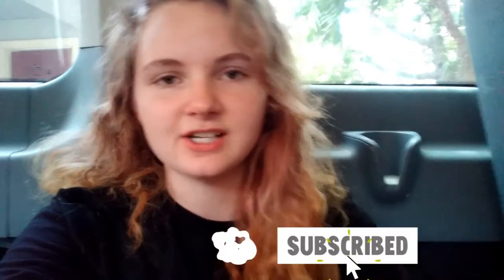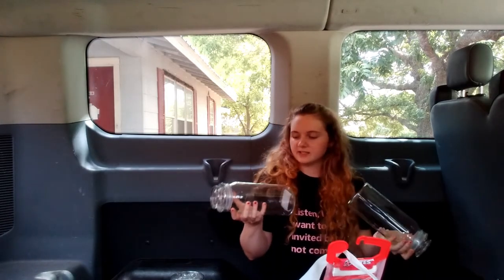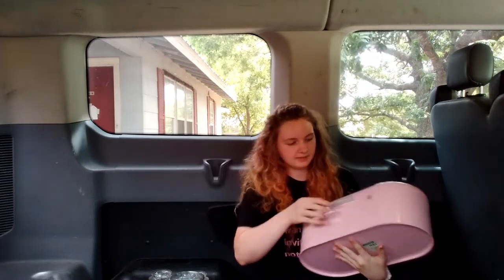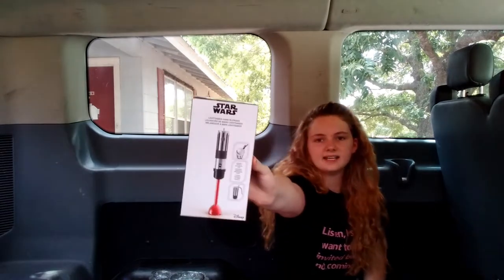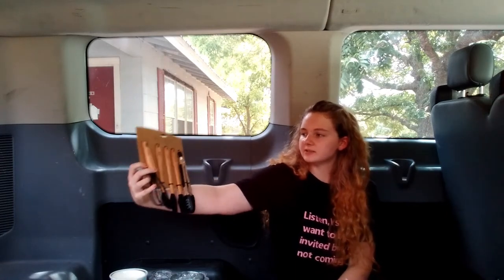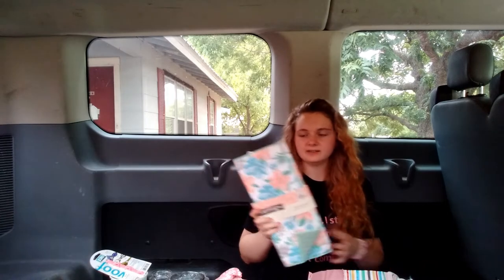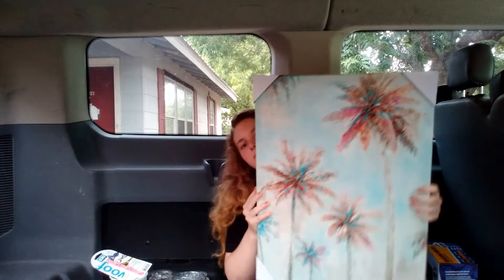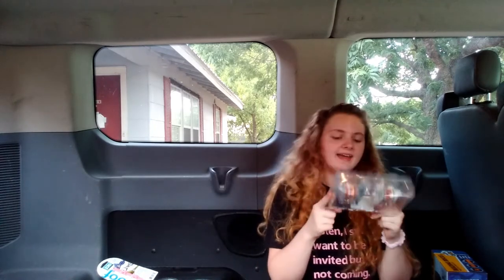HUGE Hobby Lobby Spring Shop Clearance Haul!! Summer and Spring Shop 75% Off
Hey guys! Today I have a HUGE Hobby Lobby haul from the 75% off Spring Shop sale. From decor to kitchen appliances, I have a little bit of everything lol! I hope you enjoy the haul and let me know things you found at Hobby Lobby on clearance.